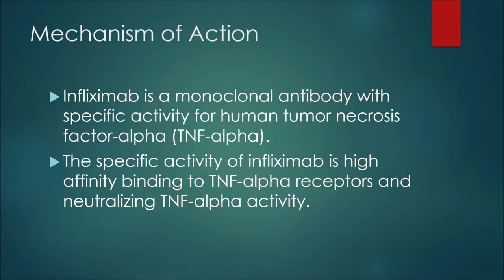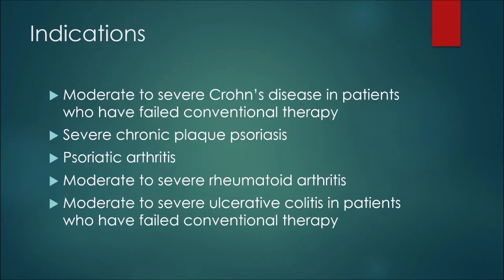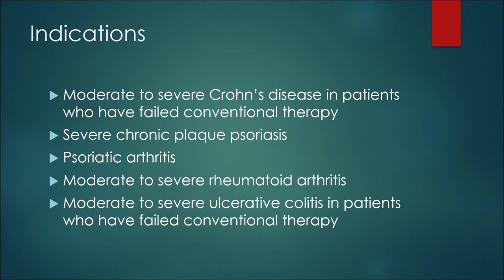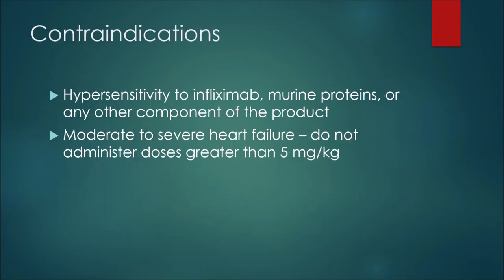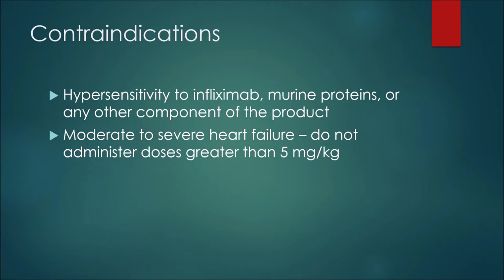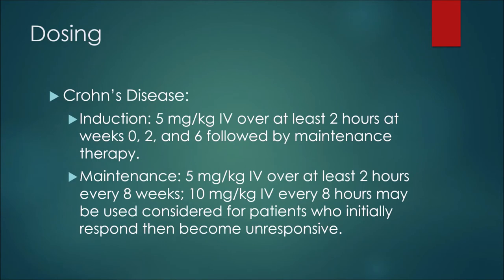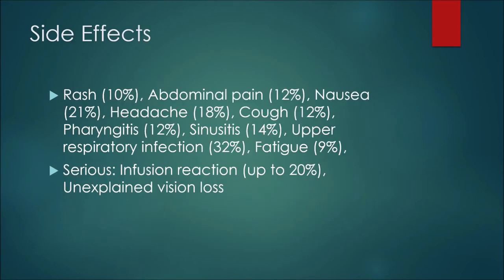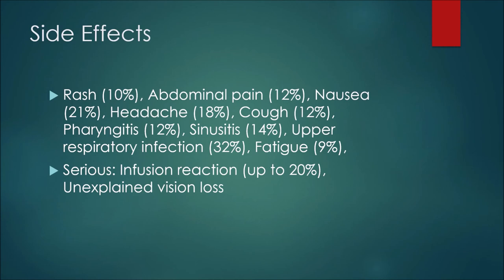Infliximab (Remicade) - Uses, Dosing, Side Effects | Pharmacist Review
In this episode, I discuss a medication known as infliximab (Remicade).